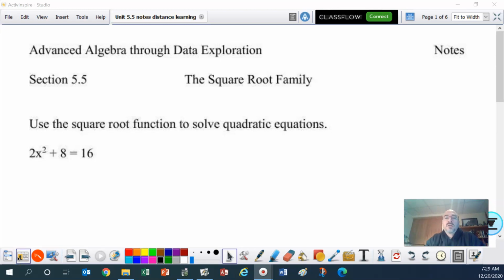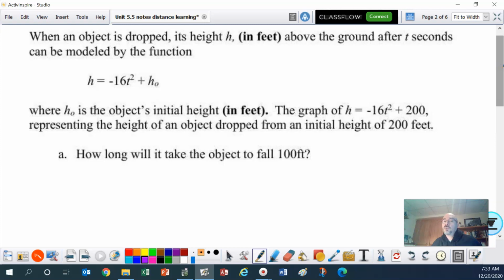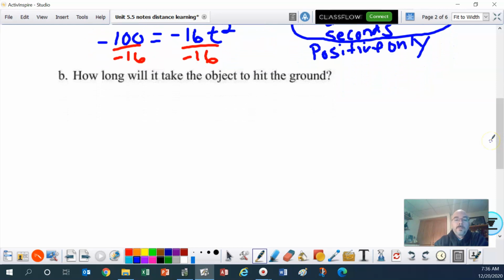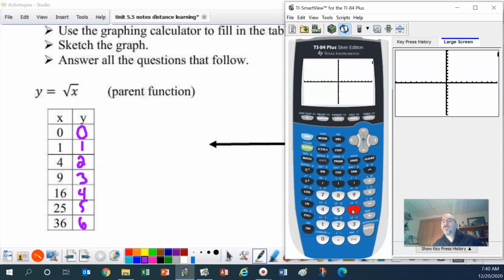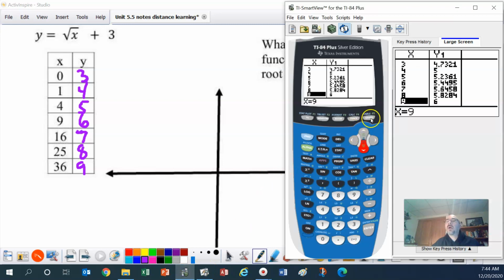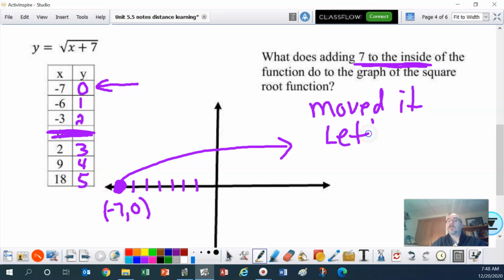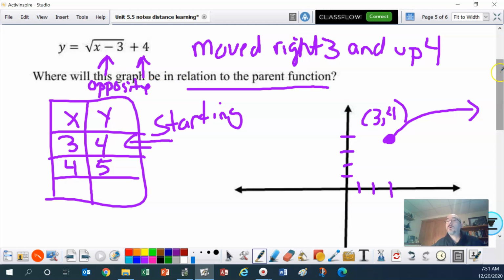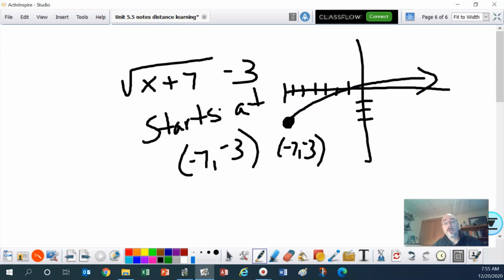Ad Alg - Data Ex. Unit 5.5